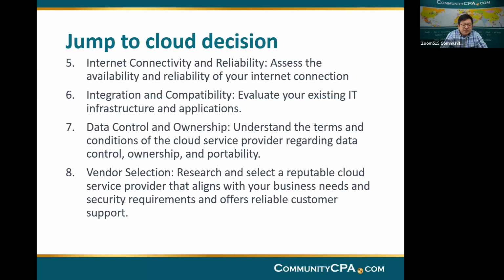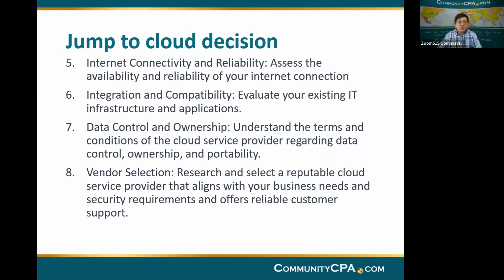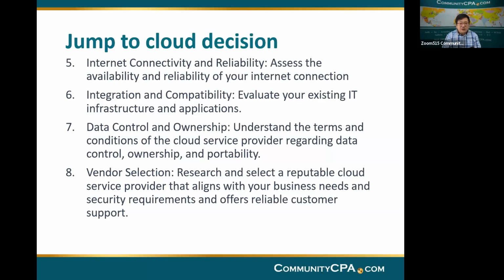How do I move my business to the cloud?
Migrating or Starting a business in the cloud can have numerous benefits and opportunities. How hard is it if a small business wants to do it? What are the top reasons companies migrate to the cloud? How do I move my business to the cloud? How do you migrate the current business to the cloud, and should you consider a cloud service? If you have any of these questions, please come to the webinar. We will discuss all of them.